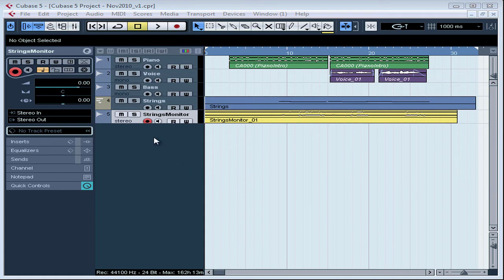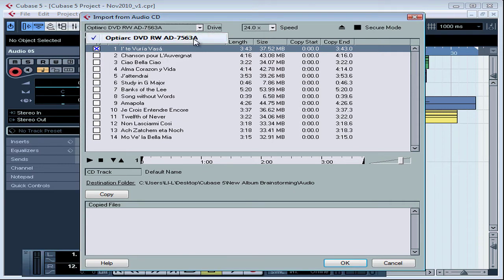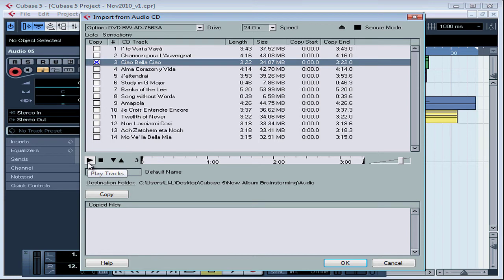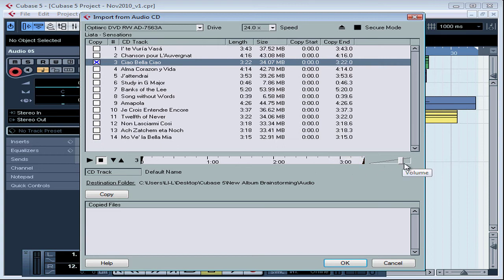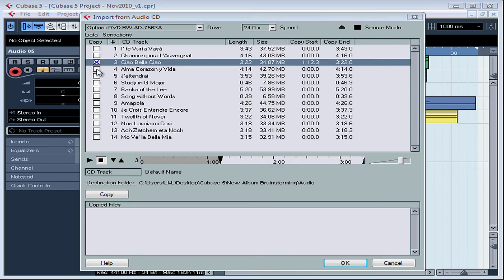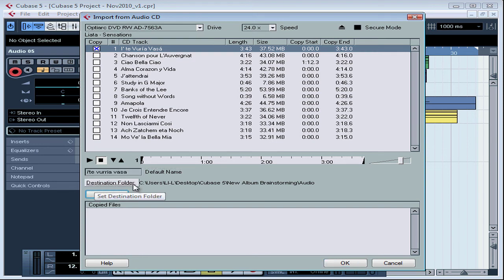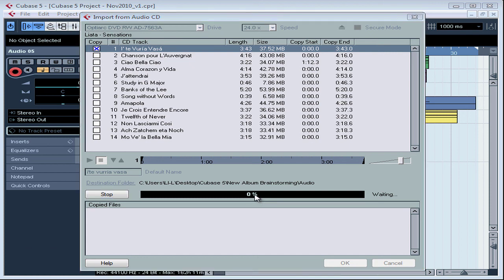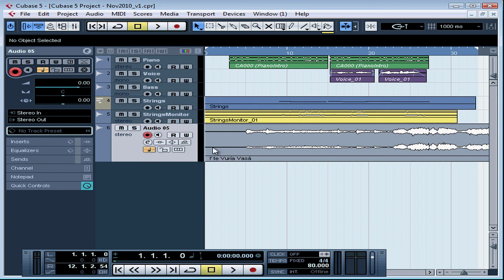23 Cubase 5 video tutorial ( Import CD )